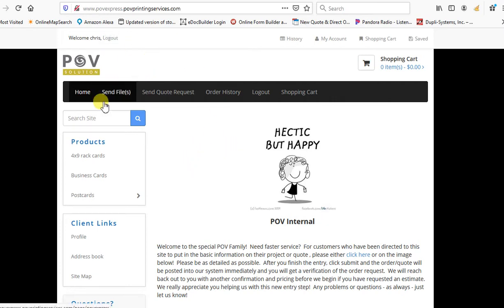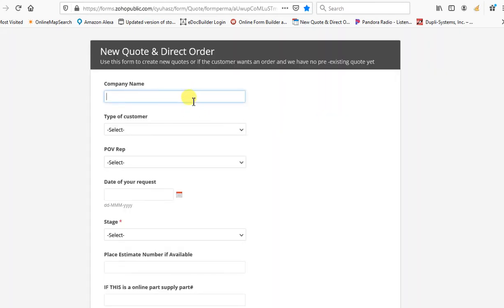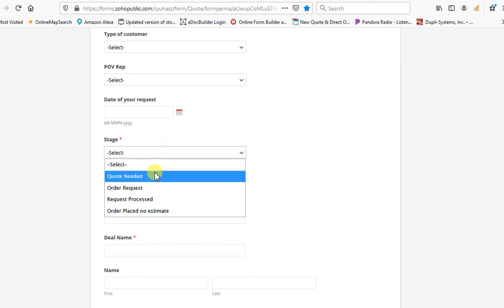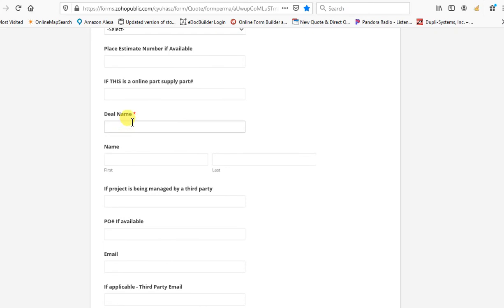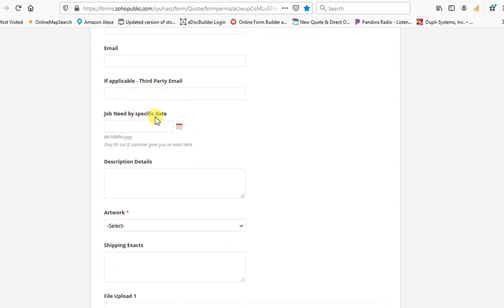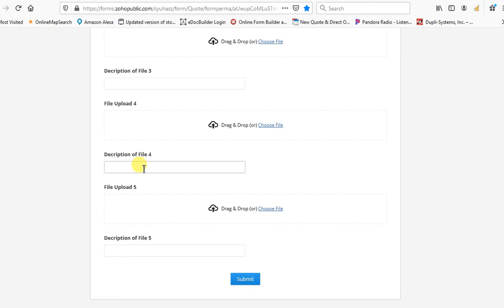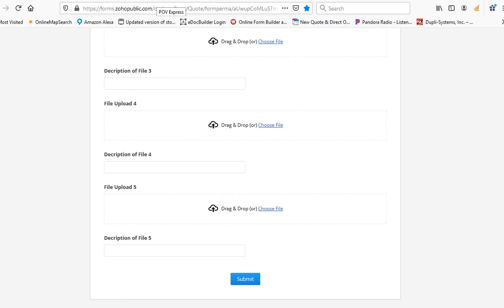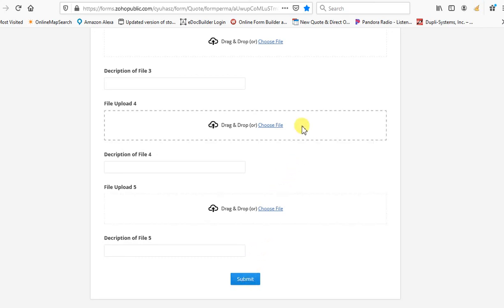Express Quoting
How to get Custom Quotes on POV Express